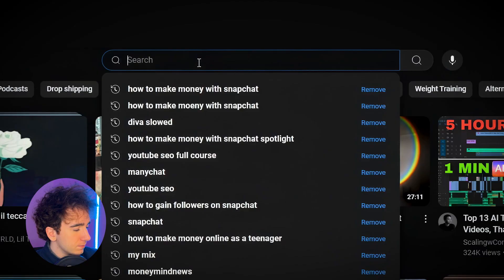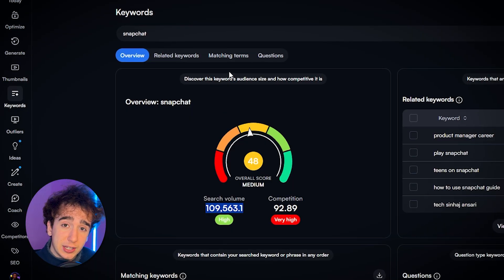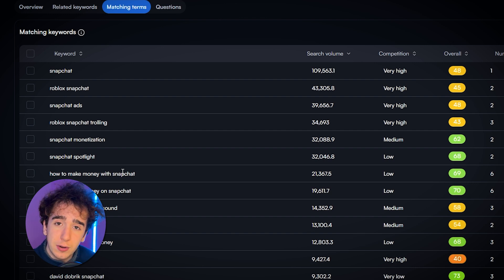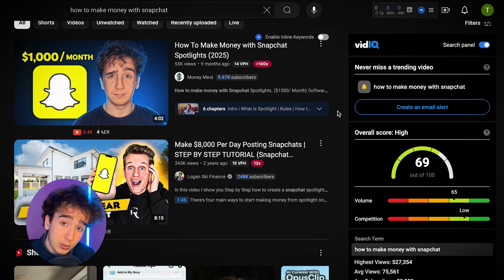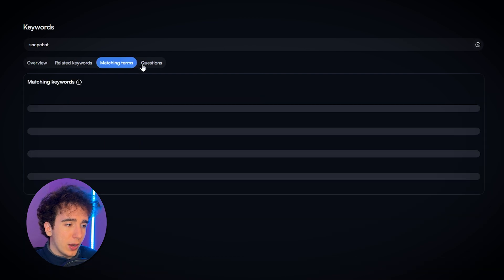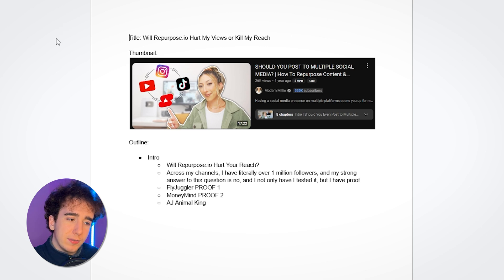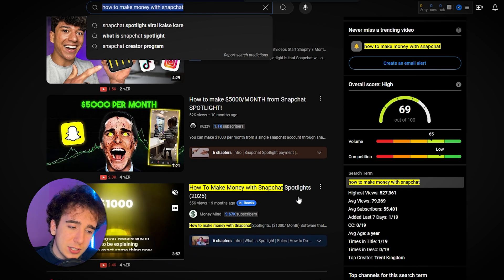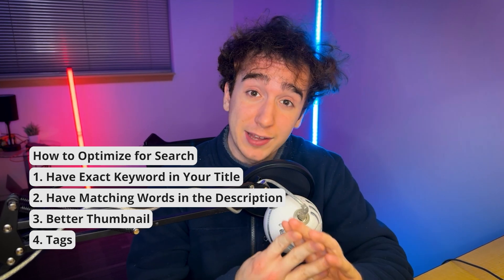How to Rank #1 on YouTube Search and Make Passive Income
Learn YouTube SEO with this full course and discover expert tips for keyword research, ranking YouTube videos, and mastering SEO tools like vidIQ to dominate search results.

Discover the ultimate YouTube SEO Full Course and learn step-by-step how to dominate the YouTube algorithm and rank #1 in 2025. This comprehensive guide includes detailed YouTube Keyword Research techniques to uncover high-traffic, low-competition keywords that skyrocket your video views. Master essential YouTube SEO strategies, designed for both beginners and experienced creators, to optimize your titles, descriptions, and tags effectively. With our easy-to-follow YouTube SEO tutorial and a beginner-friendly walkthrough, you'll gain the skills to outpace competitors.

We'll also dive deep into a vidIQ tutorial, showing you how to leverage this powerful tool to analyze metrics, track keywords, and refine your content strategy. Whether you're just starting with YouTube SEO for beginners or aiming to learn advanced techniques for how to rank YouTube videos consistently, this course has everything you need. By the end of this video, you'll have all the tools and knowledge to achieve YouTube success in 2025 and beyond!

🕒TIMESTAMPS
0:00 Intro
1:07 Finding Good Keywords
8:48 Crafting Good Video
10:46 Optimizing Video for Search
13:56 Turning this into Passive Income